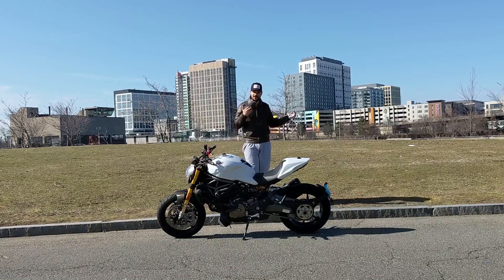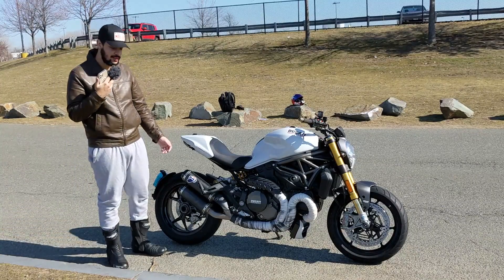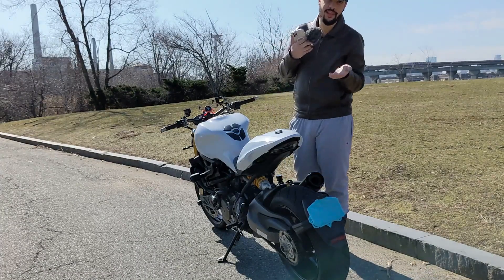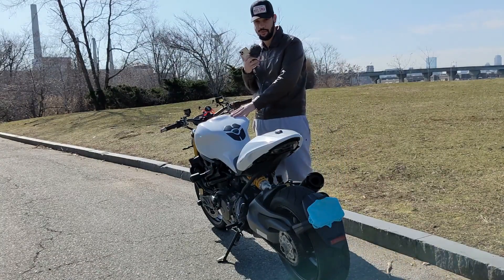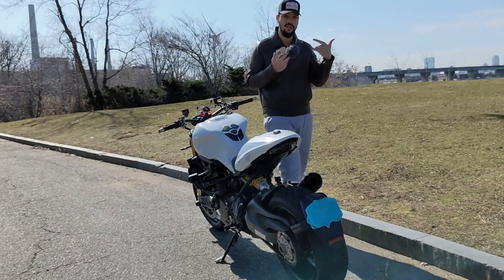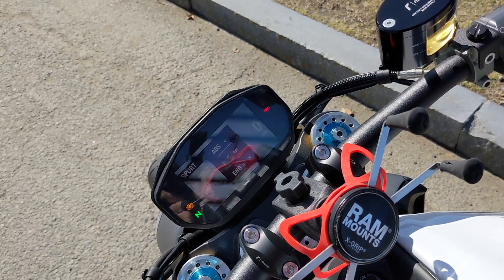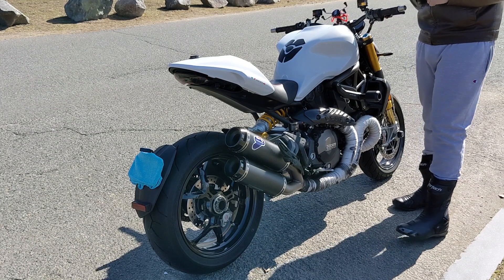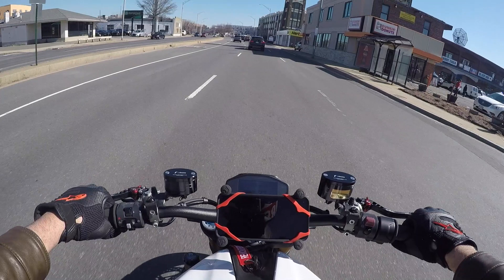2014 Ducati Monster 1200s - Review & First Ride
Sup Guys! in this video i'm review a 2014 Ducati Monster 1200s, helpfully by the end of the video you leave with education of the bike. EDUCATE! This bike has some special Ducati performance parts including carbon fiber parts, rizome brake and clutch fluid reservoir. and an amazing termi full system exhaust. 155HP and well over 100lb of torque. it has the racing evo up map.